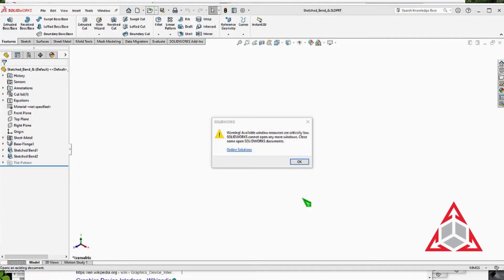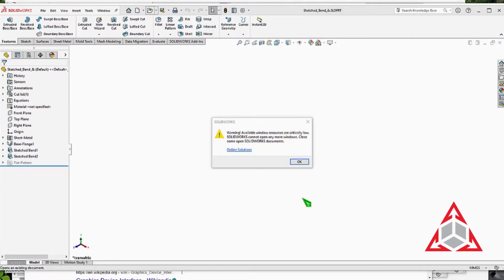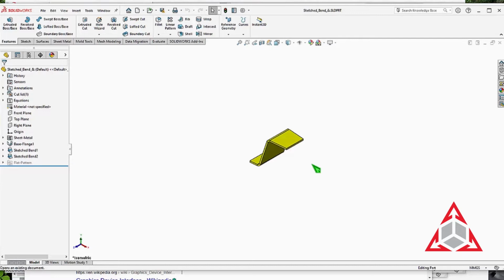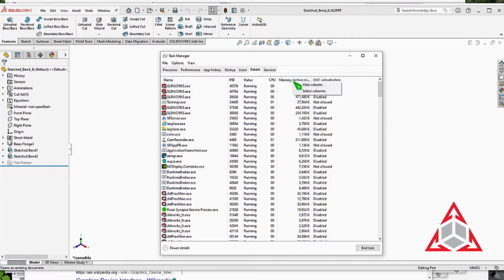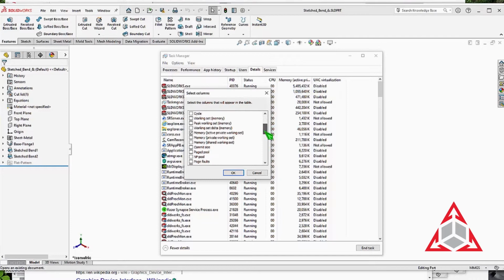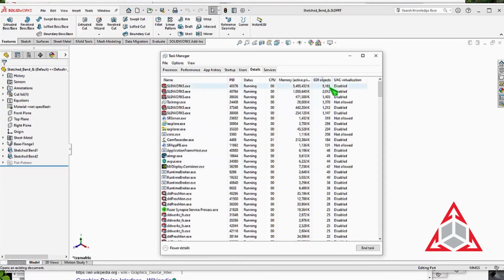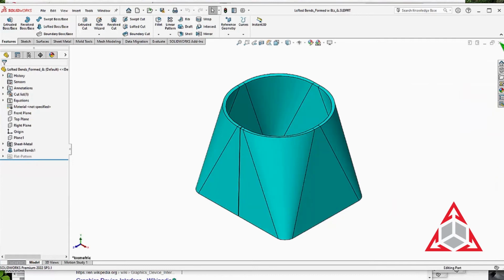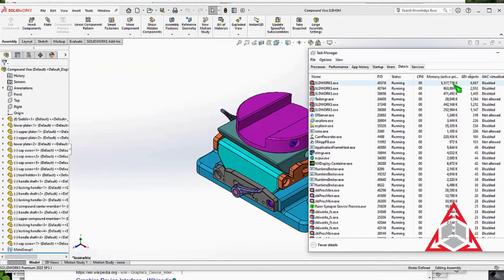Tech Tip: GDI Objects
Did you ever get this warning? "Your Available window resources are critically low. SOLIDWORKS cannot open any more windows. Close some open SOLIDWORKS documents." Here's what you need to do...

Presenter: Dave Murray